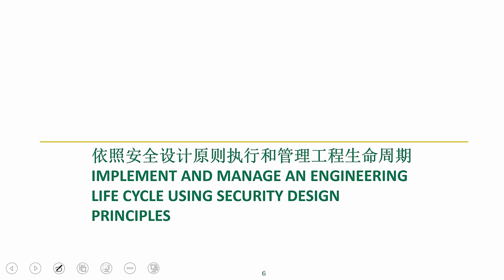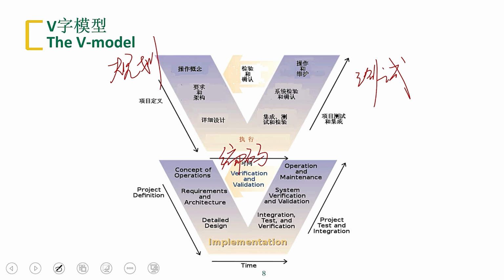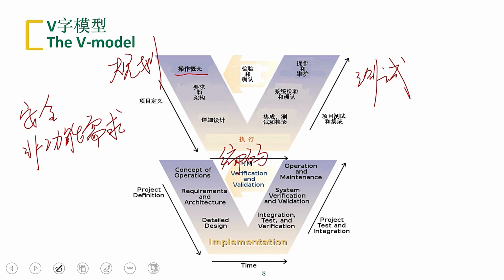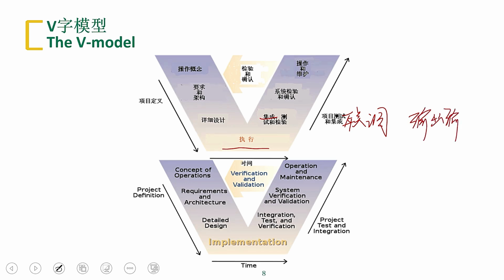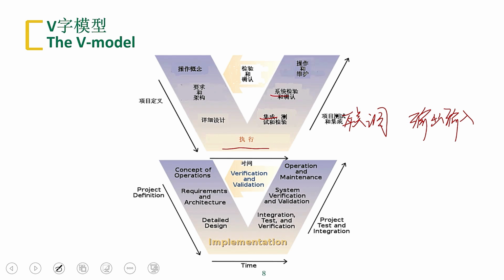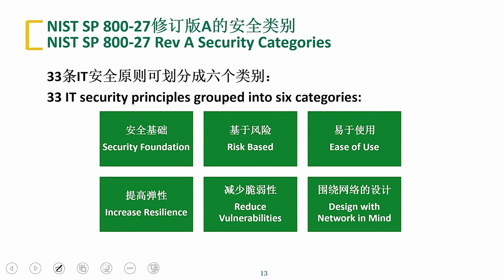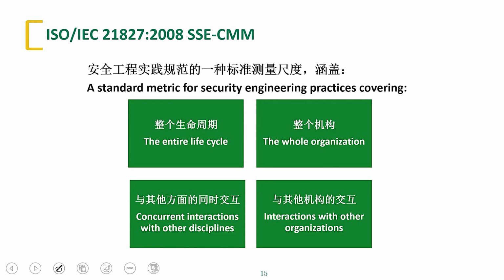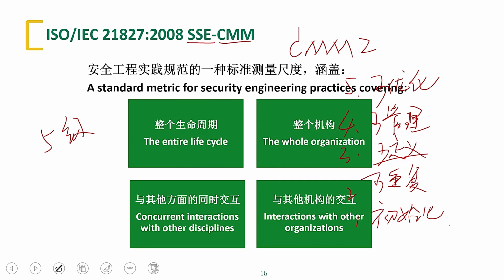CISSP Certification Made Easy with Engineering Life Cycle Secrets!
🚀 Unlock the Secrets of Safety Engineering in Project Management! 🌟

Dive into Chapter 3 of safety engineering and discover how safety intertwines with IT projects, delivering secure and efficient solutions. This video is packed with insights into:

✨ Mastering the V-Model Framework: Learn how safety fits into planning, execution, and testing.
🔒 Embedding Security: From stakeholder requirements to detailed design and coding.
⚡ Pro-Level Techniques: Test-Driven Development (TDD), pair programming, and unit testing strategies.
📊 Risk & Configuration Management: The backbone of secure projects.
🏆 SCMM Levels Explained: Achieve top-tier security maturity with these five levels.

💡 Whether you're a project manager, a developer, or an IT enthusiast, this guide will boost your understanding of secure project execution and best practices!

00:00 - Introduction
01:34 - The V-model
14:36 - Key System Engineering Technical Process Topics
17:31 - Common Criteria
18:16 - NIST SP 800-27 Rev A Security Categories
18:50 - Characteristics of Security Architectures
19:33 - ISO/IEC 21827:2008 SSE-CMM